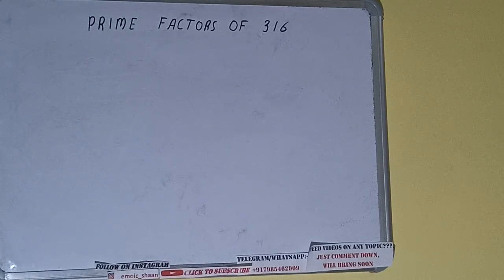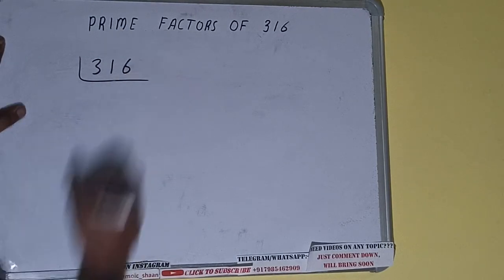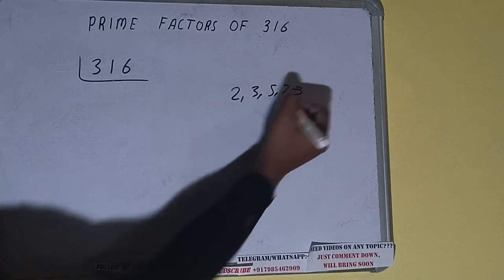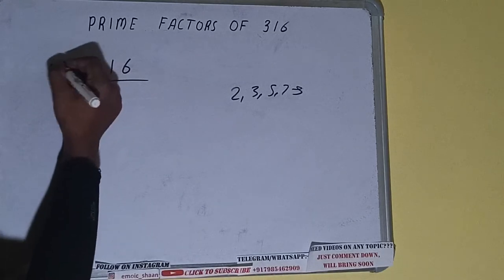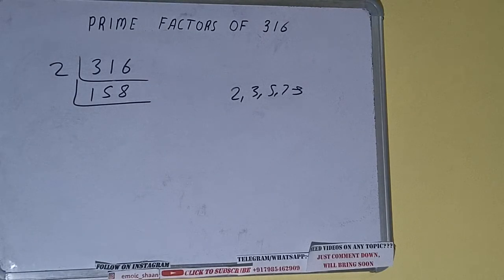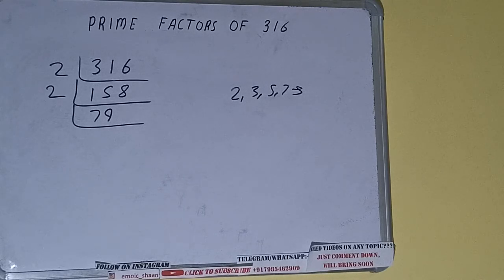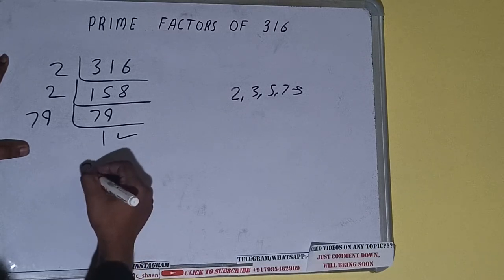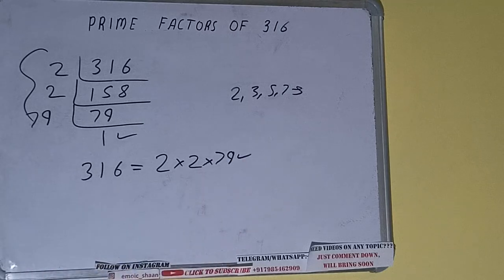PRIME FACTORS OF 316